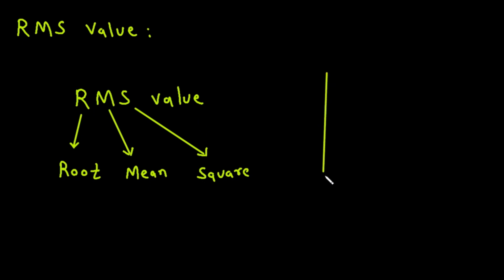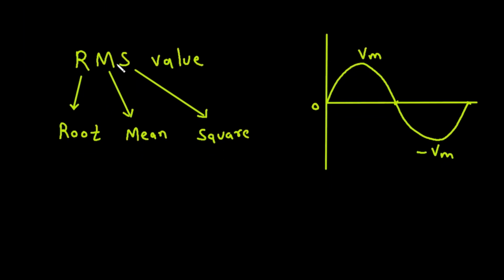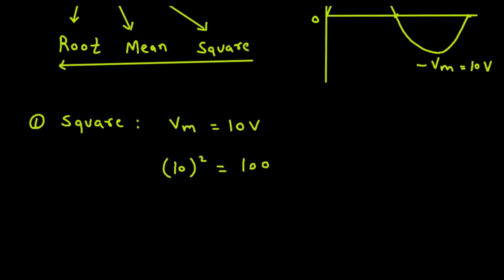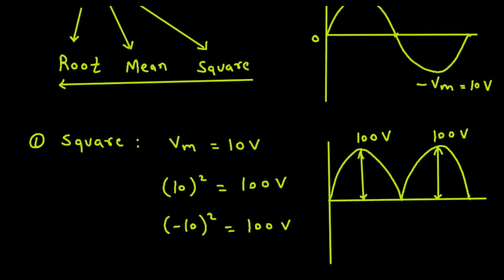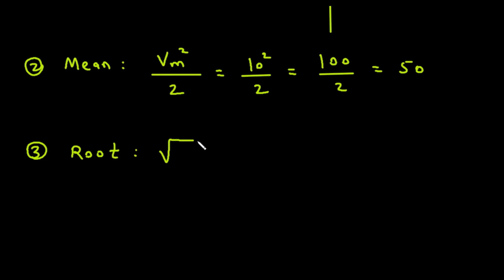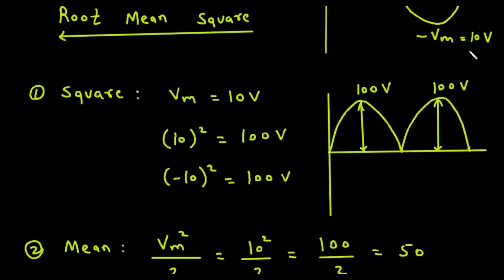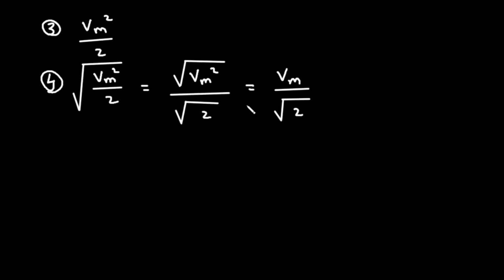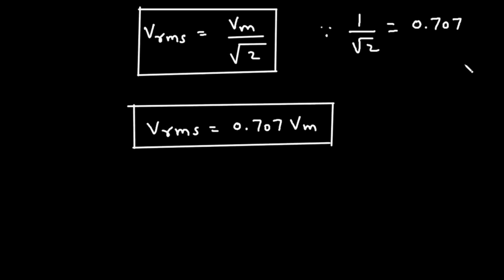Root Mean Square (RMS) Value